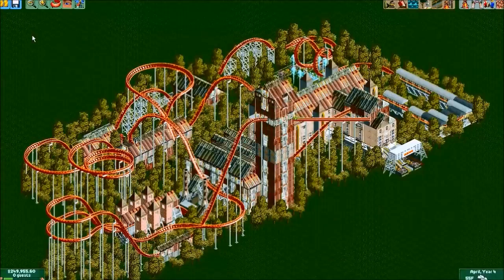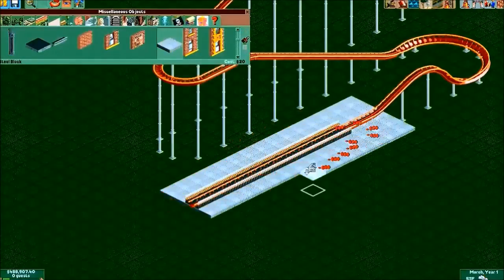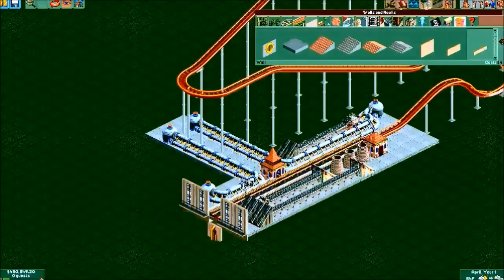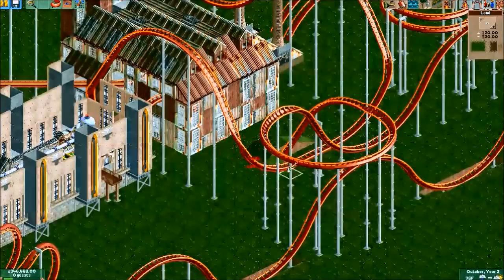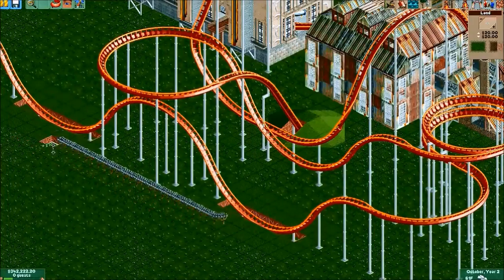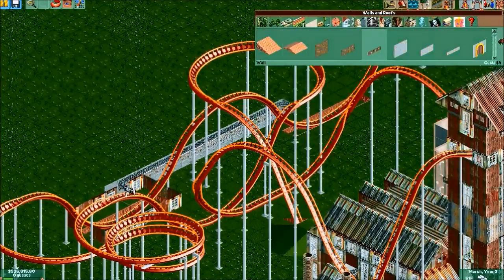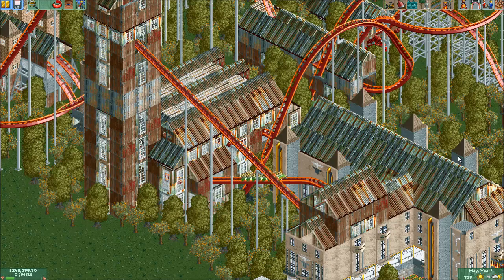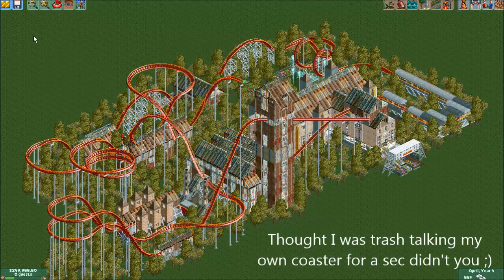RCT2 Tutorial - Scenery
This is an advanced tutorial, or more "analysis" on my process for making a good attraction using extensive amounts of scenery! Thanks :D

DaGrahamCraka - Runaway
ParagonX9 - Chaoz Fanatasy
Bigro - Kernkraft400
Toby B - Chronicles